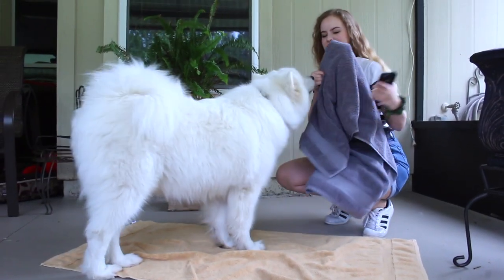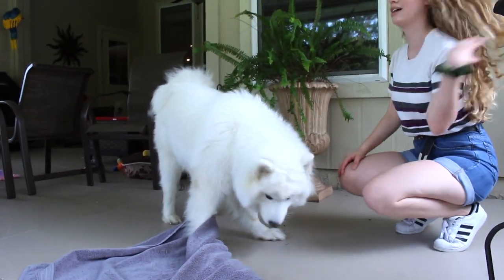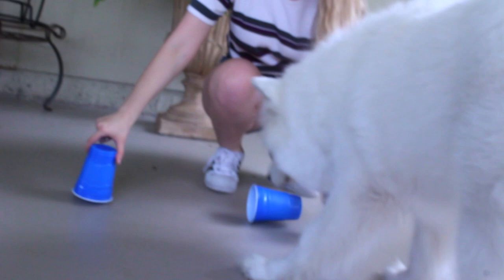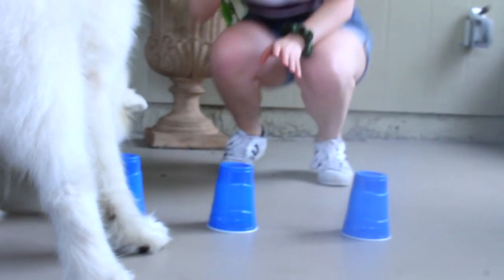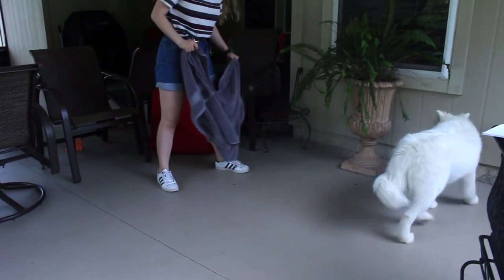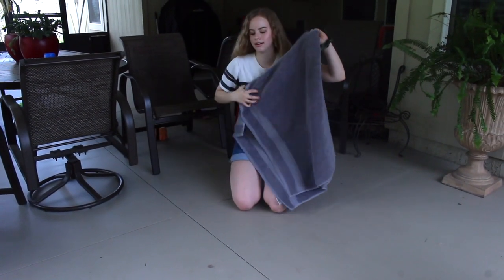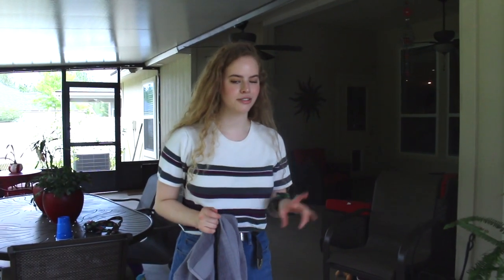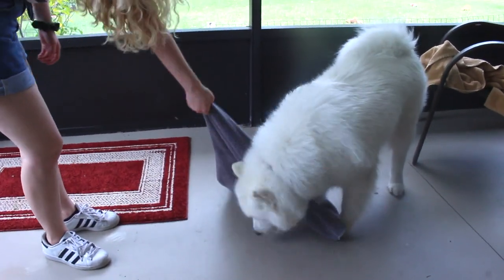Testing My Dogs Intelligence + MY FINAL PUPPY UPDATE!!!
please stay until the very end to hear my final puppy update, there is an important message♡ I linked below all the videos related to the puppies if you want to check them out!

You are fearfully and wonderfully made. Psalm 139:14